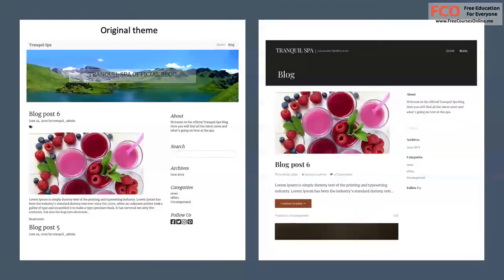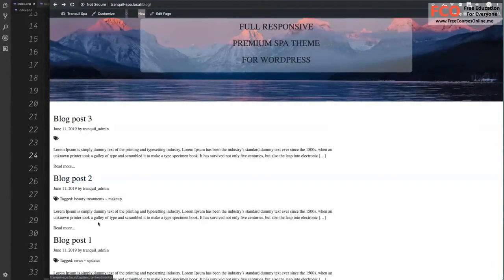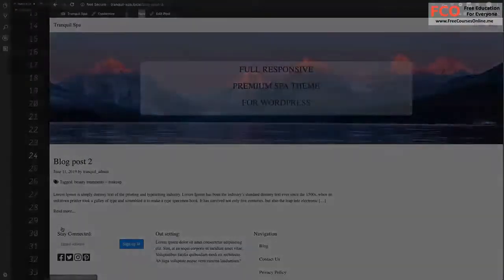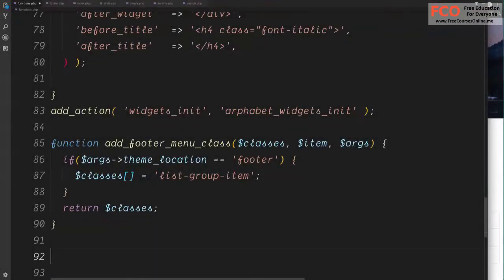Introduction- WordPress Theme Development Academy with Bootstrap v4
Free Education for Everyone-Part 1-Introduction- WordPress Theme Development Academy with Bootstrap v4